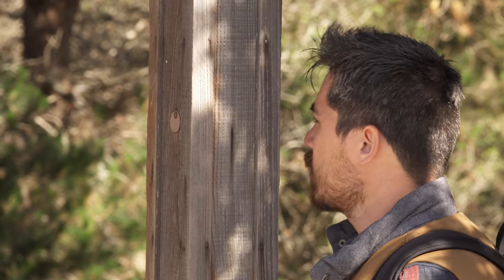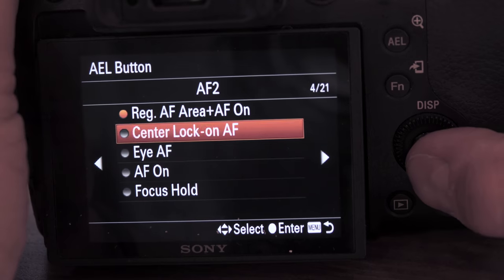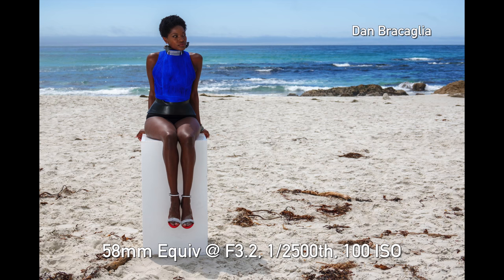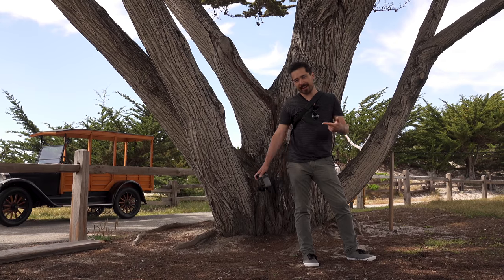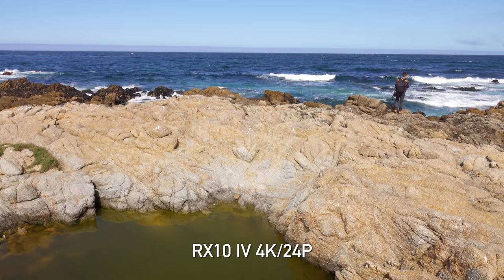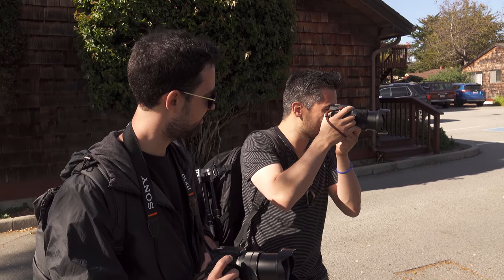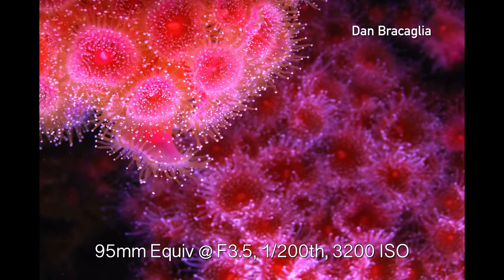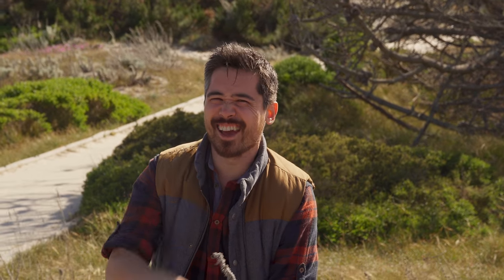DPReview TV: Sony RX10 IV Review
This week on DPReview TV, Chris and Jordan are off to the sunny shores of the Pacific Ocean in Monterey, California, where they review the Sony RX10 IV. Watch to find out how this all-in-one superzoom camera held up to the sun, surf, and a challenging range of shooting scenarios.